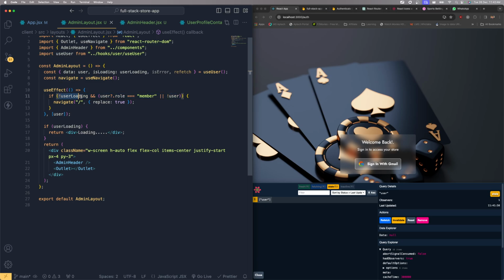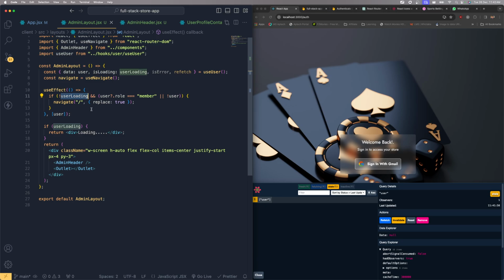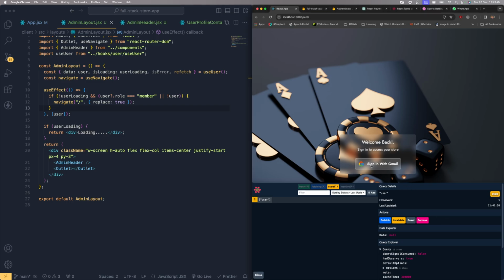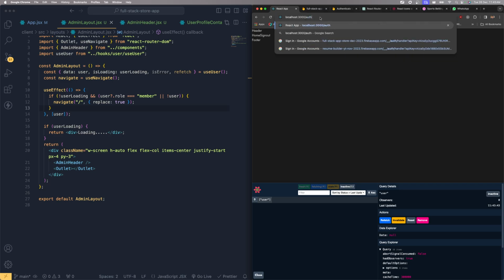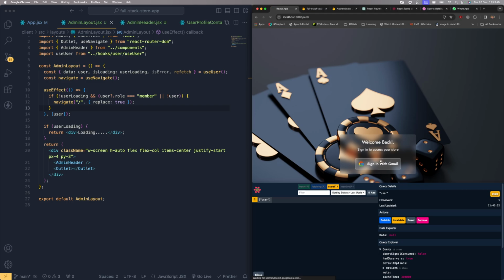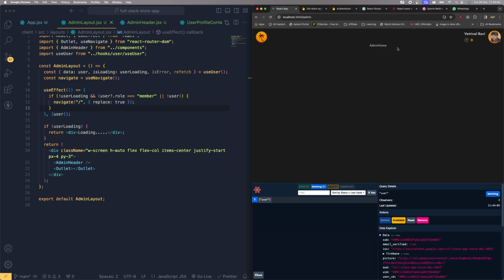🐞 Playstore Clone App Dev Part 19 – Fixing the Navigation Bug: Smooth & Seamless Routing! 🔄🛠️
Welcome to Part 19 of the Playstore Clone App Development Training series! In this important troubleshooting episode, we’ll tackle and fix a navigation bug that’s causing issues with route transitions, active link states, or layout rendering. Whether the bug stems from React Router, conditional rendering, or auth-based redirection, we’ll walk through how to identify the root cause and resolve it cleanly.

By the end of this part, your app will have flawless, role-aware navigation across both user and admin experiences.

✅ What You’ll Learn in This Video:
✔️ Diagnosing common React Router navigation bugs
✔️ Fixing active link issues, layout mismatches, and redirect loops
✔️ Ensuring role-based routes load correctly with auth checks
✔️ Using useNavigate(), NavLink, and conditional JSX the right way
✔️ Testing navigation across authenticated vs unauthenticated flows

💡 Why This Step Matters:
🔹 Prevents frustrating user experience interruptions
🔹 Reinforces clean route and layout separation for users and admins
🔹 Builds confidence in handling dynamic route-based UI rendering

In Part 20, we’ll deploy the updated project and test end-to-end functionality, ensuring a smooth experience before going live!